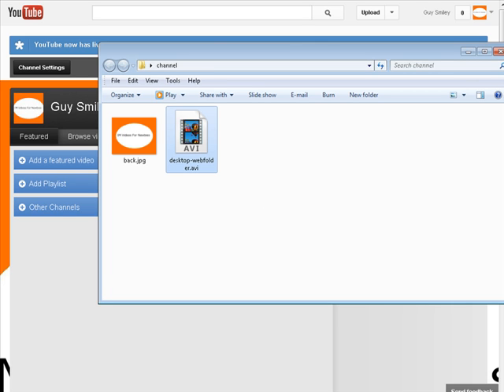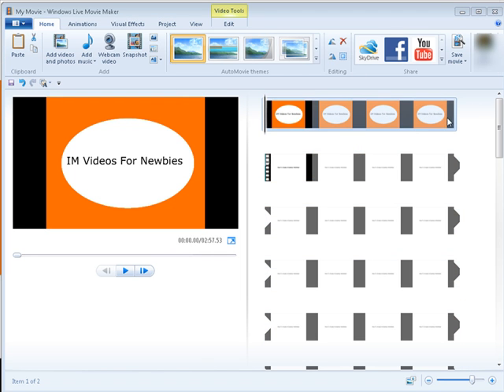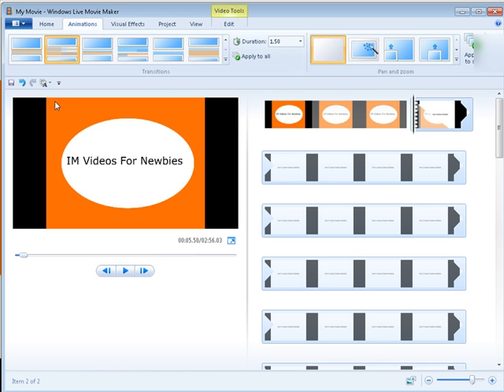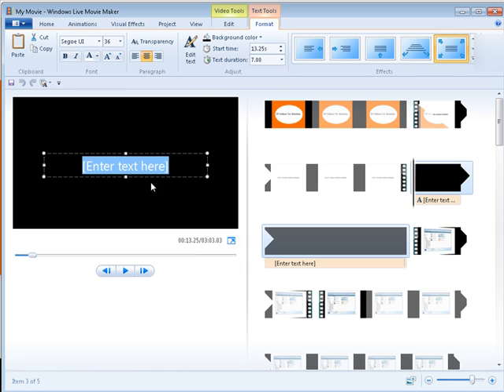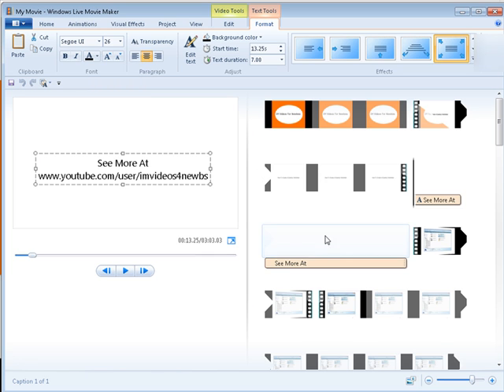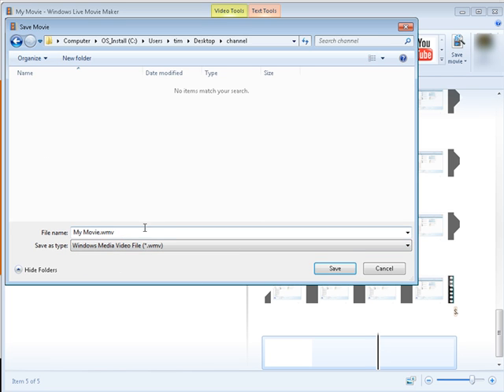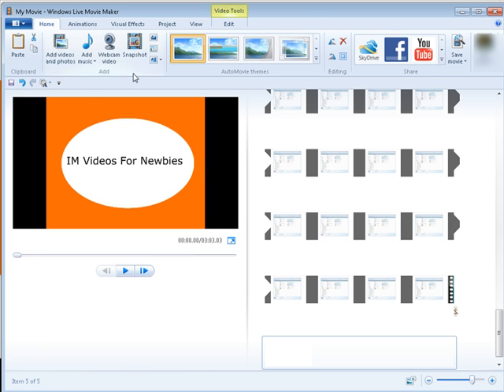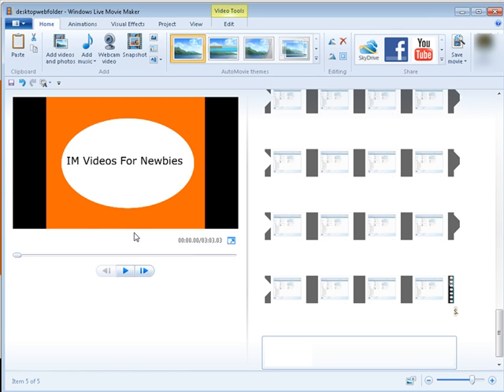Posting your first YouTube video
This video goes through Editing and posting a YouTube video:

Here are some of the topics covered in this video:

Editing a video in Windows Movie Maker
Drag and drop
Transitions
Animations
Create a title
Uploading your first YouTube video

Uploading
Selecting or Drag & Dropping your video
Title
Description